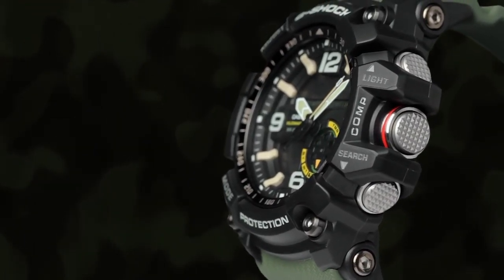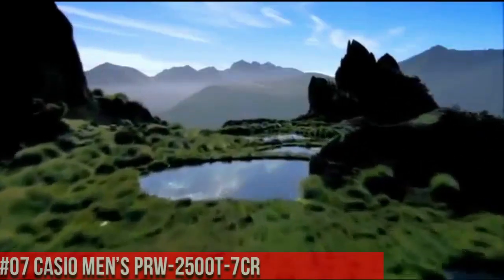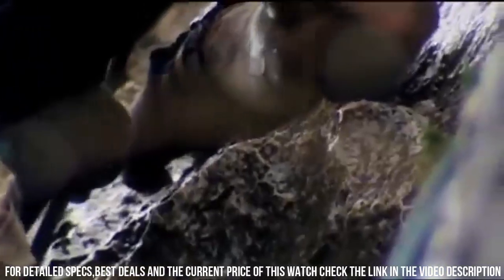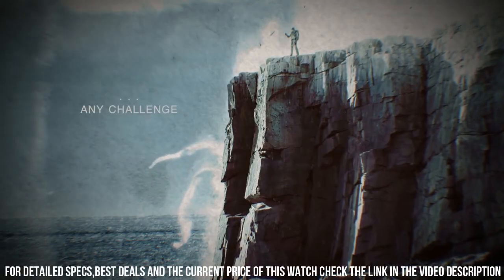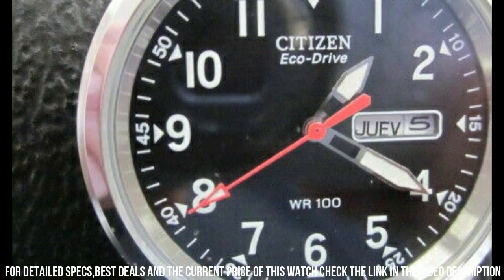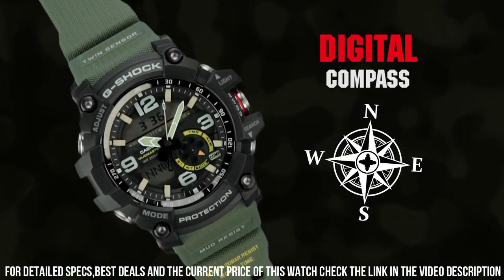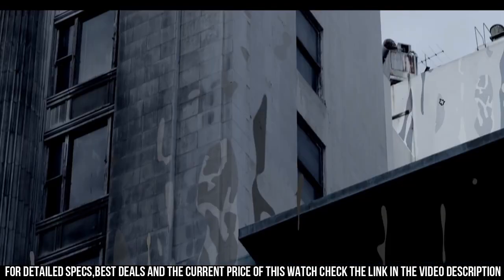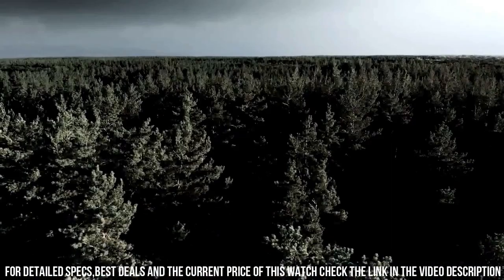Tactical Military Watches - Top 8 Toughest Military Watches for Tactical & Outdoors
Hello Friends If you are looking for the  Tactical Military Watches - Top 8 Toughest Military Watches for Tactical & Outdoors. You are in the right place.

10.CASIO Men's GW-9400-1CR Solar Watch

►Amazon US
►Amazon UK
►Amazon CA
►Amazon DE
09. Breitling Chronomat Red Arrows Limited Edition
Ref. AB01347A1C1A1

►Amazon US
08.Casio PRO TREK PRT-B50

►Amazon US
►Amazon UK
►Amazon CA
►Amazon DE
07. CASIO MEN’S PRW-2500T-7CR PRO TECH

►Amazon US
►Amazon UK
►Amazon CA
►Amazon DE
06.Suunto Traverse Alpha

►Amazon US
►Amazon UK
►Amazon CA
►Amazon DE
05.GARMIN FENIX 5 X

►Amazon US
►Amazon UK
►Amazon CA
►Amazon DE
04.Citizen Eco-Drive BM8180-03E

►Amazon US
►Amazon UK
►Amazon CA
►Amazon DE
03.Casio G-SHOCK MUDMASTER Mens Watch GG-1000-1A3DR

►Amazon US
►Amazon UK
►Amazon CA
►Amazon DE
02.Casio G-Shock The 6900 Military

►Amazon US
►Amazon UK
►Amazon CA
►Amazon DE
01.Casio GGB100-1A3 Master of G Mudmaster Men's Watch Green 55mm Carbon

►Amazon US
►Amazon UK
►Amazon CA
►Amazon DE